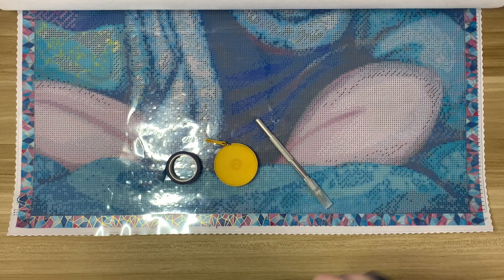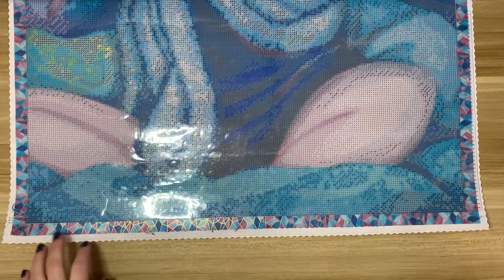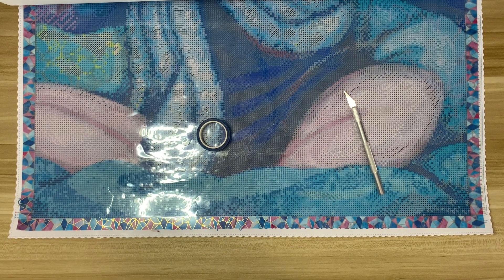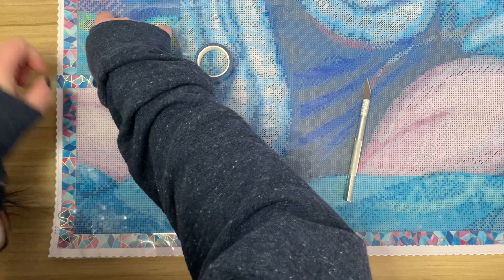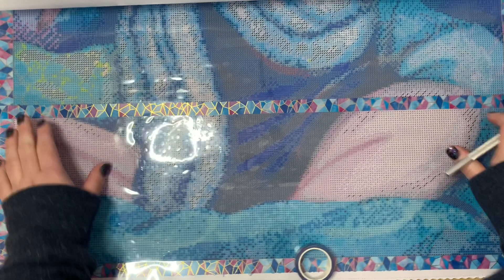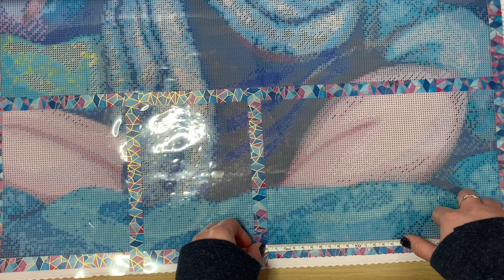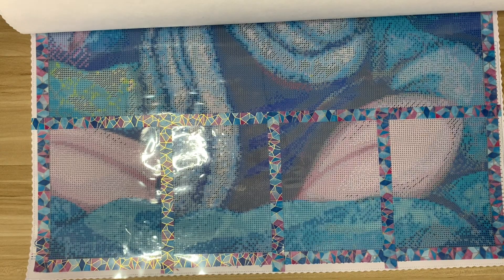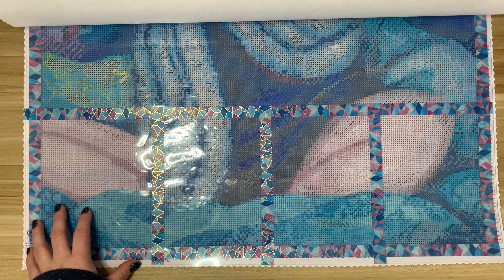Diamond Painting Preparation ll Sectioning a Canvas With Washi Tape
It took me the longest time to actual understand how to section a canvas using washi. I don't know why, but it just would not click in my brain! So, now that I've been able to make it work for me I thought I would make a video in case anyone else is struggling! I still love my release papers, but sometimes it's fun to mix things up.